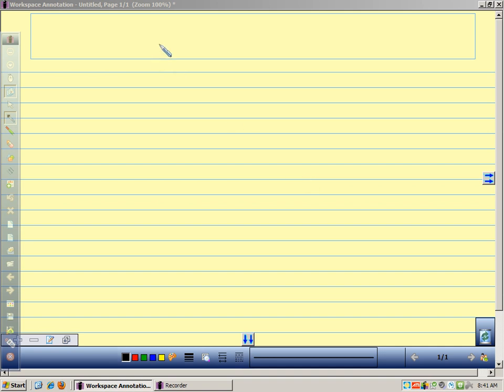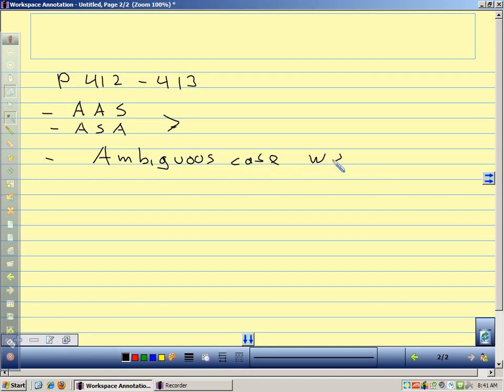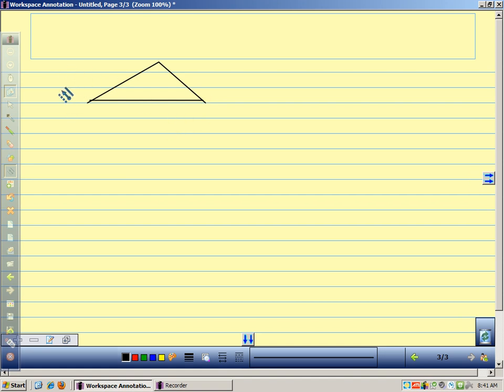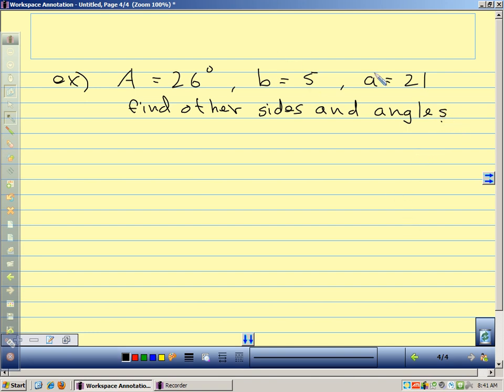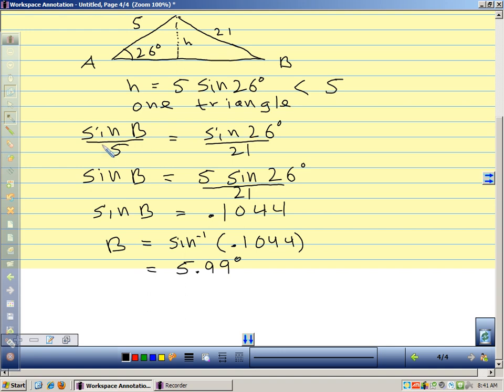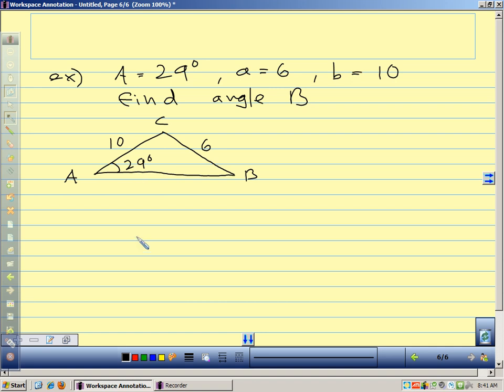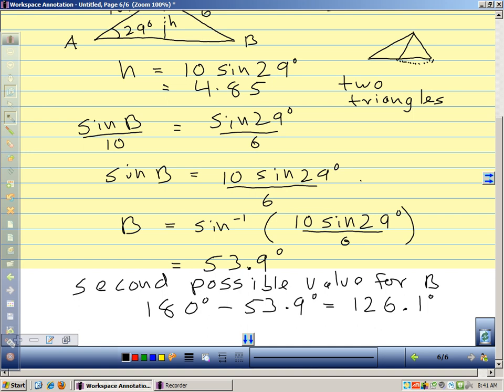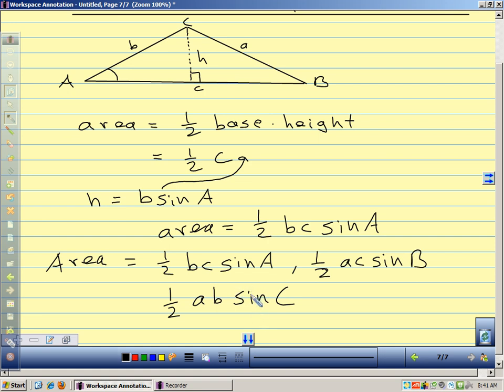Pre Calc 6.1 Law Of Sines pt 2.avi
Law of Sines part two. Ambiguous Case and Area formulas